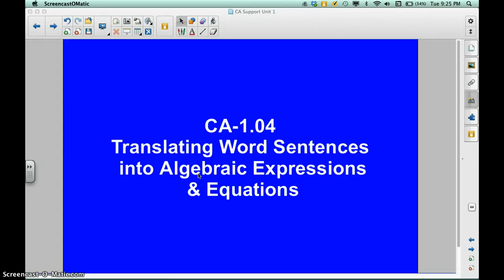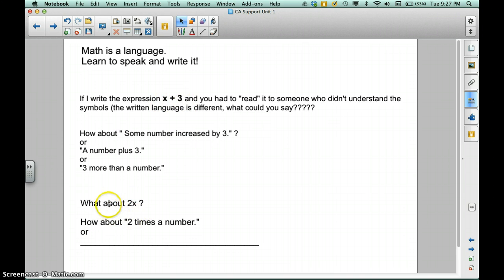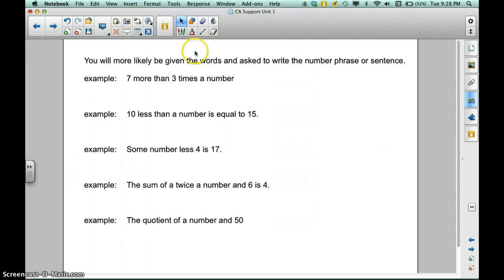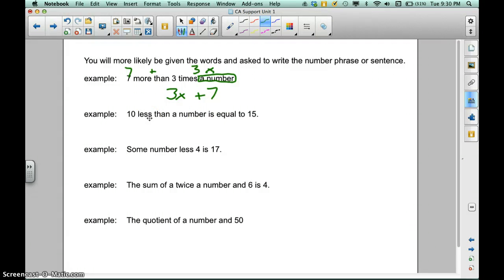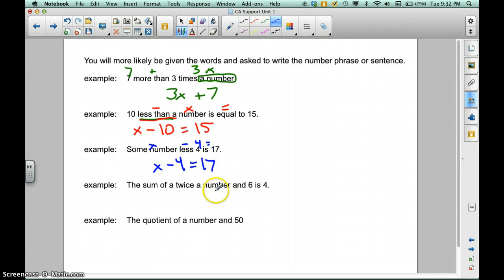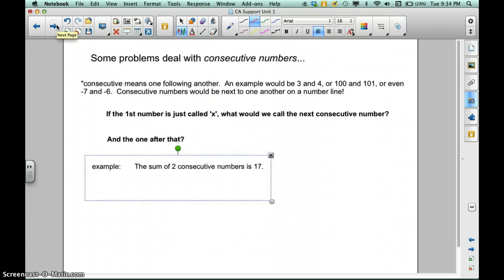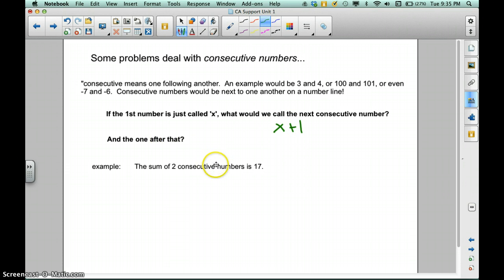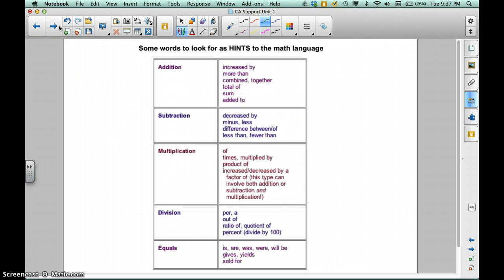CA-1.04 Translating Words to Algebra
Translating word sentences into algebraic Expressions and equations